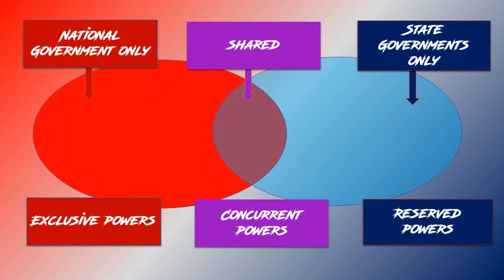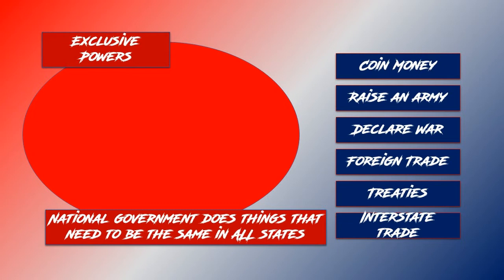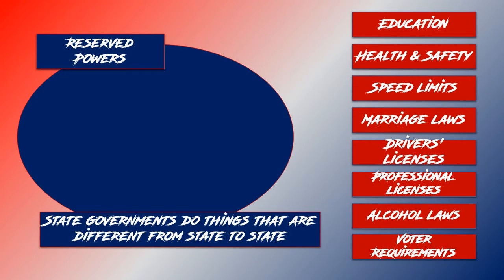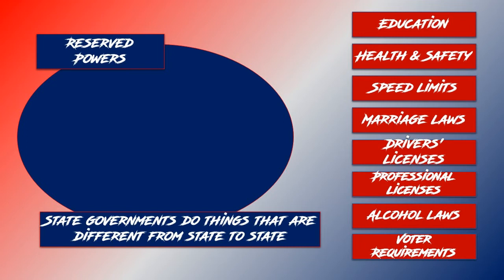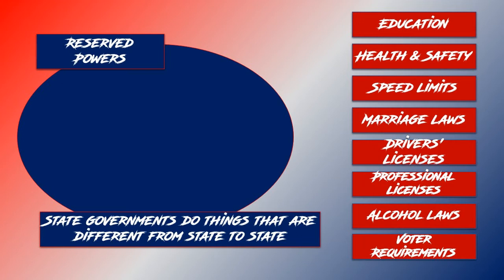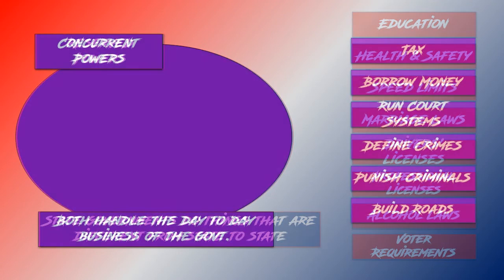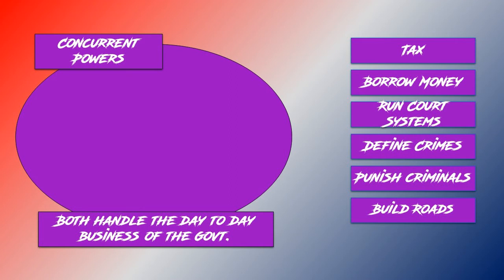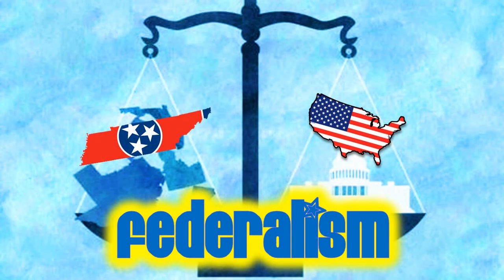1 8 3 Division of Powers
The last part of the 1.8 notes explains the division of powers between the national and state governments.  It's very important that you are able to come up with examples of exclusive and reserved powers.  Go back and review this as much as you need until you have a solid understanding of these concepts.  We will discuss these in live class time.